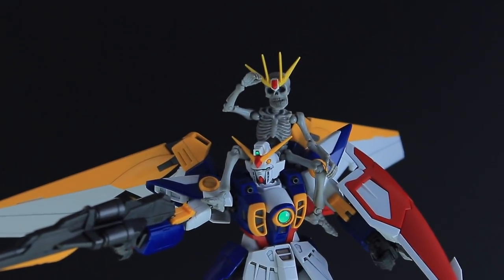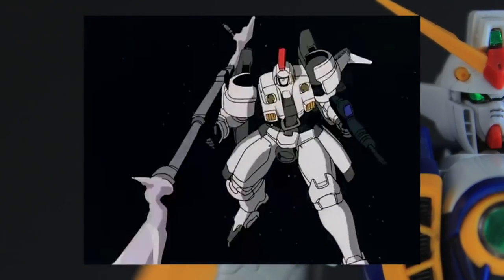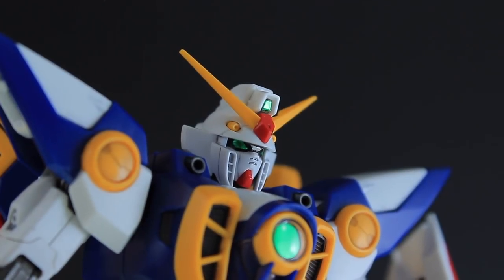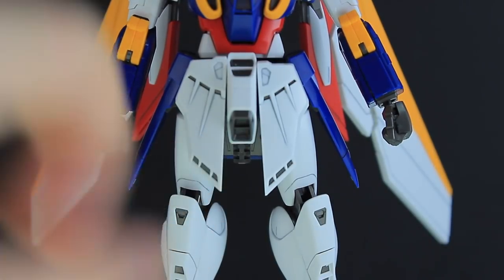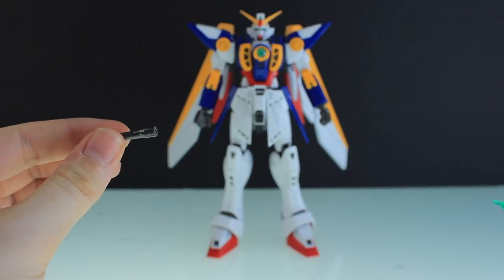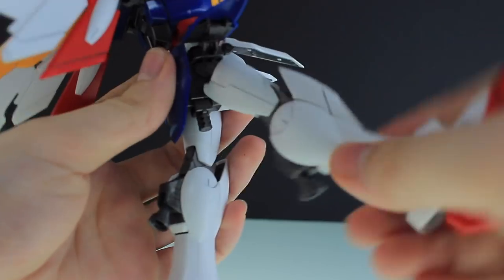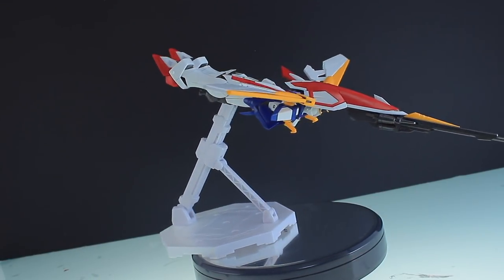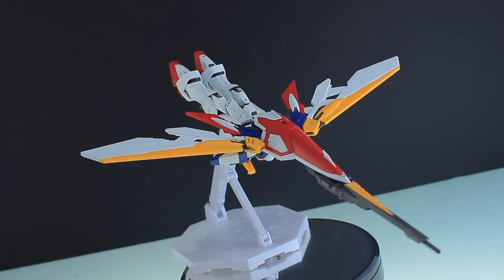MG 1/100 Wing Gundam Review - MOBILE SUIT GUNDAM WING - ウイングガンダム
My review of the MG Master Grade Wing Gundam from Mobile Suit Gundam Wing.